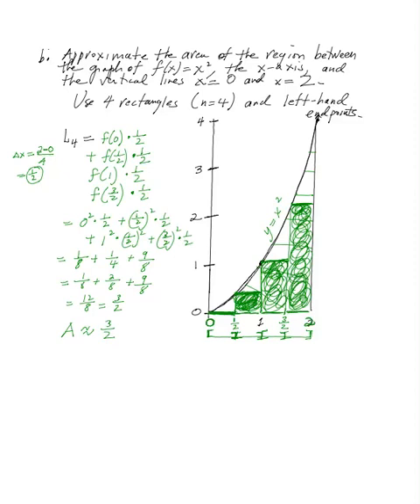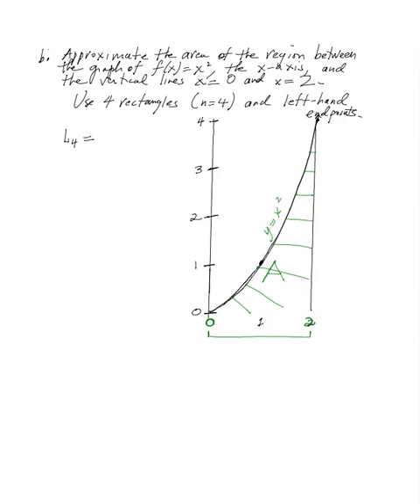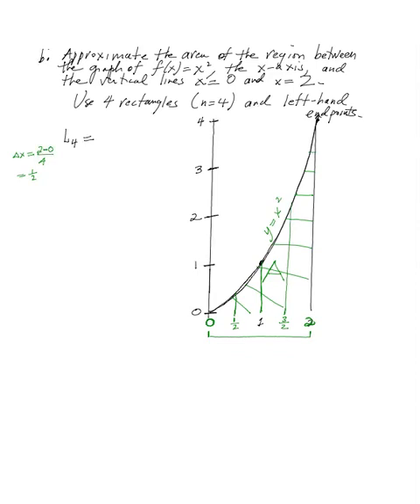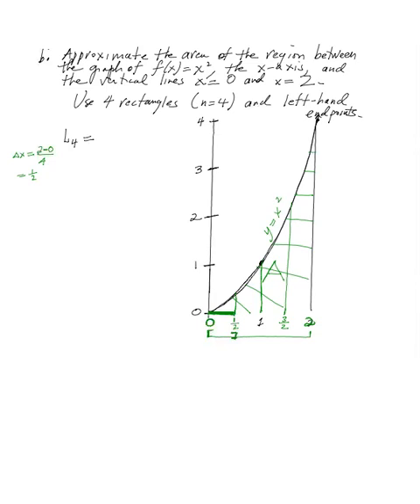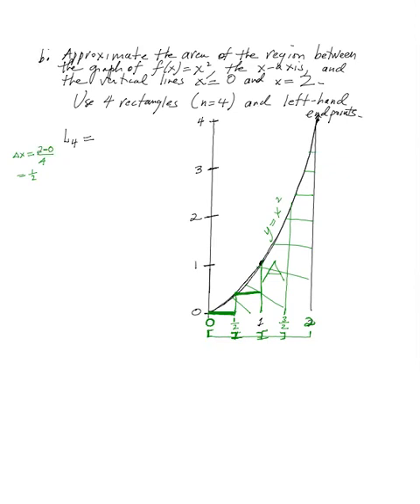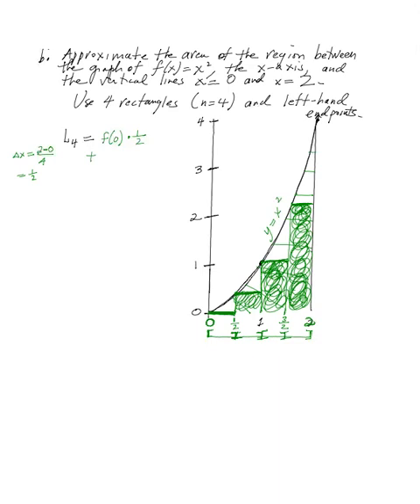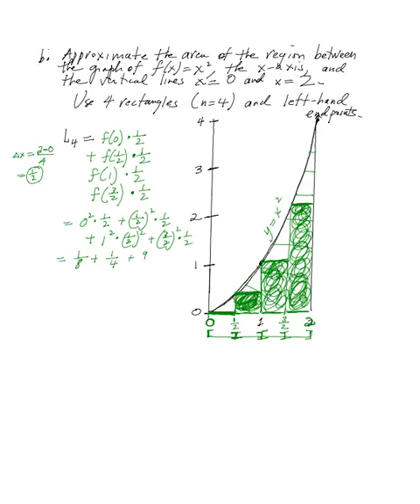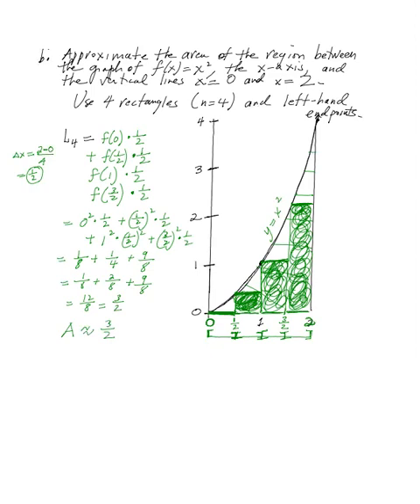Week 4 Day 4 Pencast 2